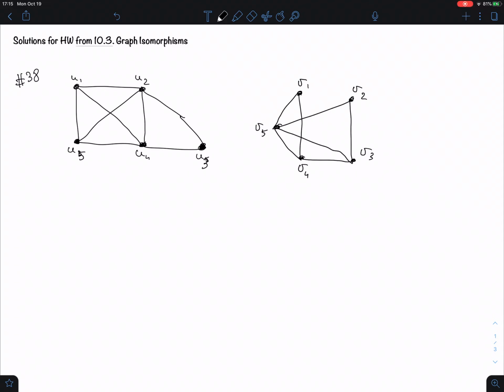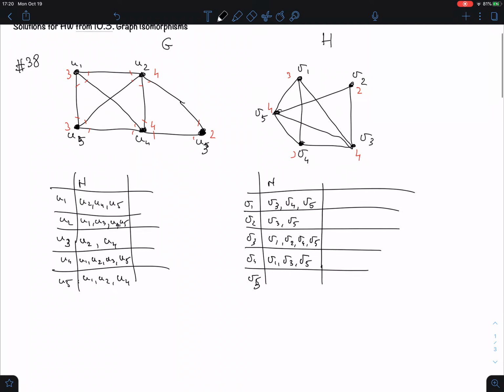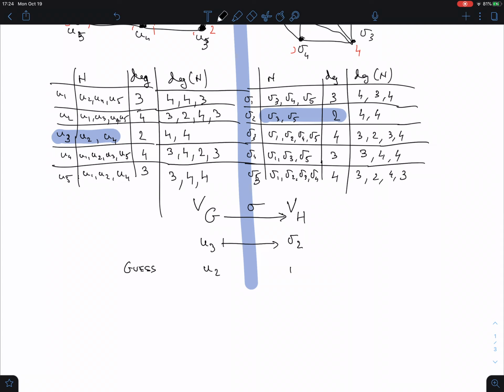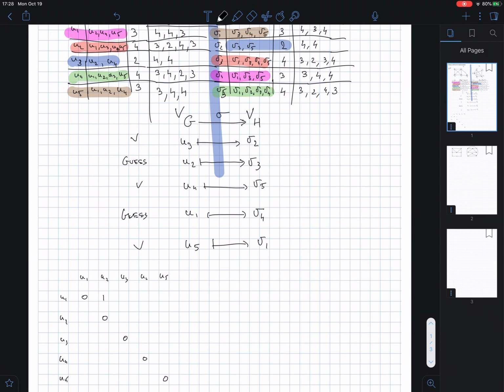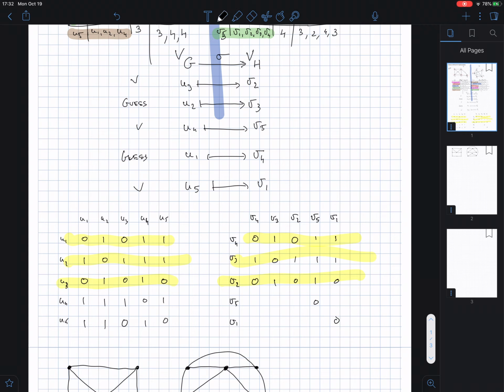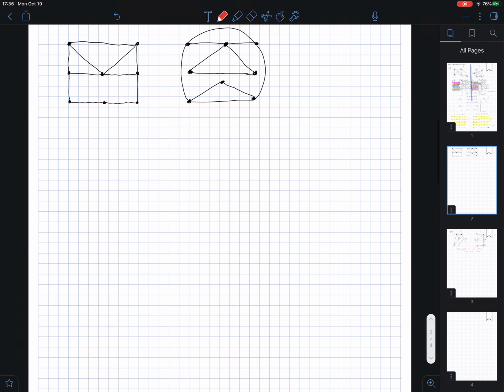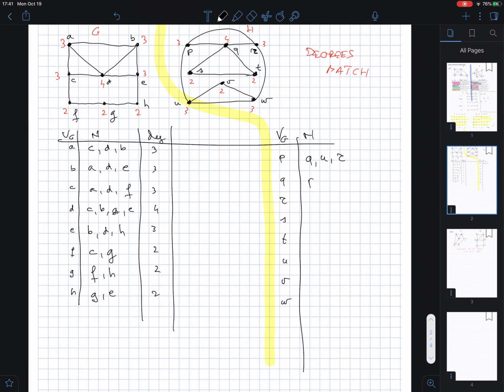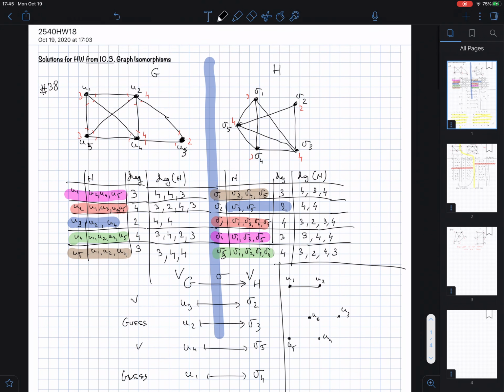2540HW18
Solutions for HW from 10.3. Graph Isomorphisms